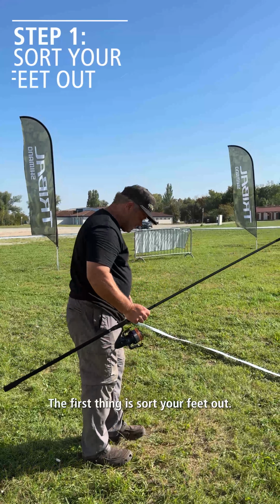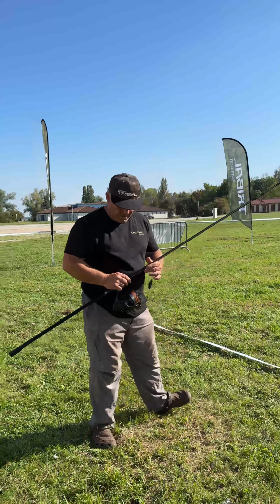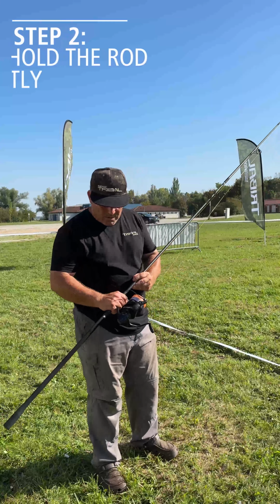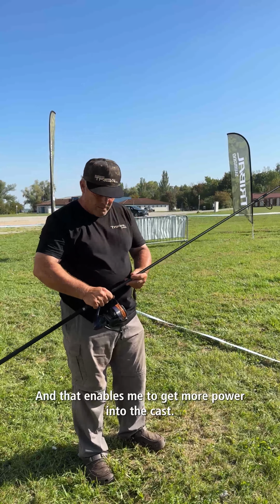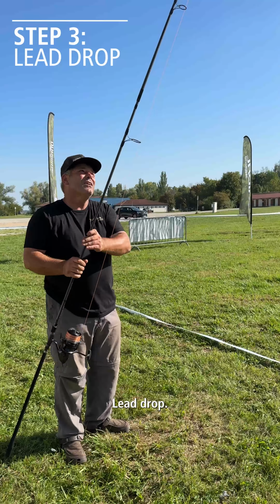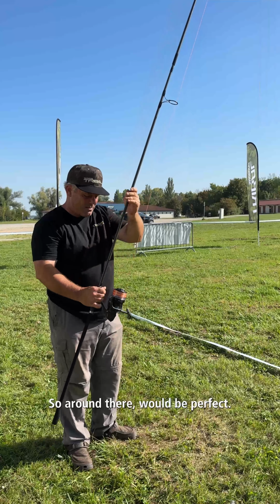How to improve your distance and accuracy when fishing for carp? | Casting tips by Mike Dagnall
Do you want to improve your technique to cast further and more accurate? Check out the casting tips of Mike Dagnall and improve your skills! 🎣 🎯

Check out the steps below and learn how you can improve your casting skills to catch more carp! This short video will learn you about the basics of extreme distance casting.
Step 1 -  Sort your feet out
Step 2 – Hold the rod correctly
Step 3 – Lead drop
Step 4 – Position of the arms

About Mike Dagnall
Shimano ambassador Mike Dagnall is known for his extreme casting distances and his useful tips will improve your long range fishing.